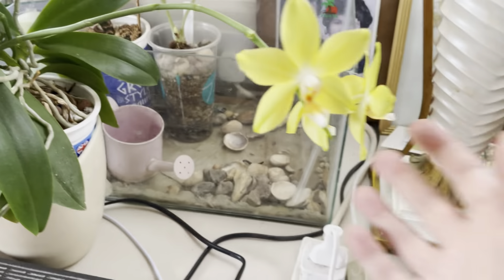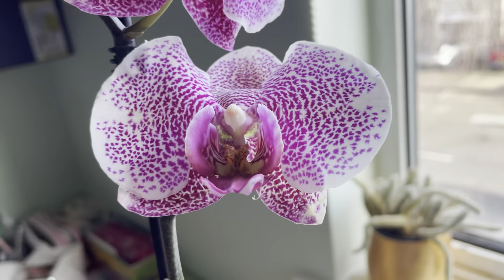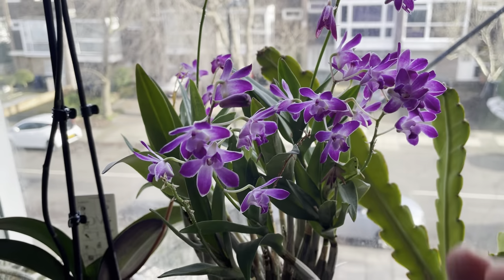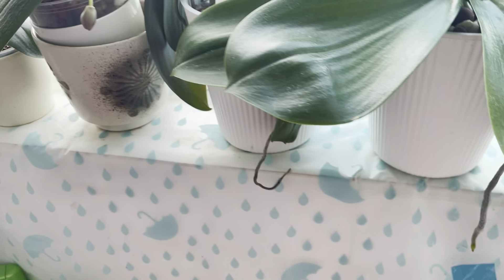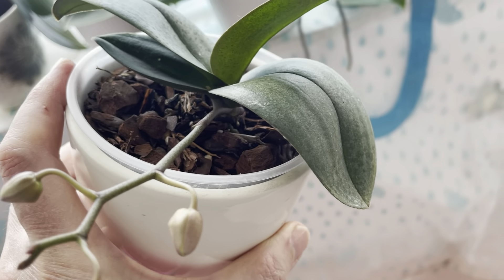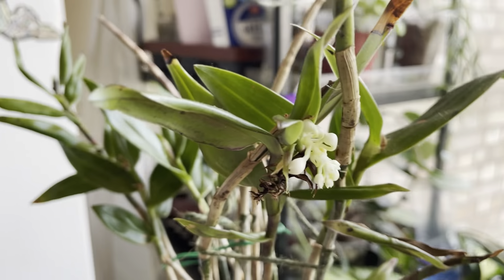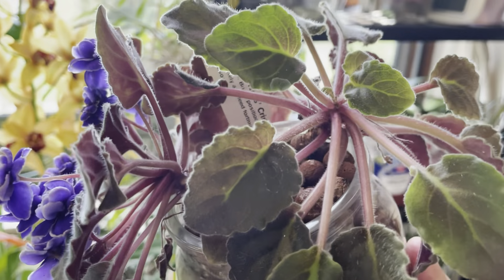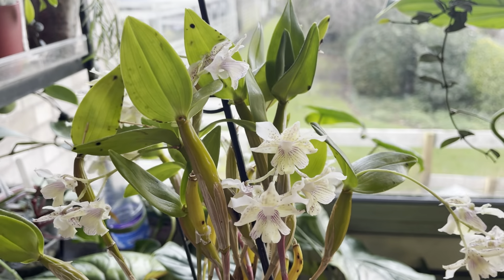What is in Bloom & Spike_ Jan 2024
Hey guys,
Here are my orchids in bloom for this month! Hope you enjoy it 😘🥰🥰🥰

Orchids featured in this video are :
phalaenopsis Bronze Maiden
phalaenopsis Jiaho's Pink Girl
phalaenopsis schleriana
phalaenopsis NoID
dendrobium aberrans x polysema
epidendrom medinea
Phalaeonopsis Pop
cymbidium NOID
Paphiopedilum urbanianum
dendrobium Berry oda

It helps with algorithm and encourages me to make contents! Give the video a thump's up and comment if you'd like!

 / maryg_orchids72